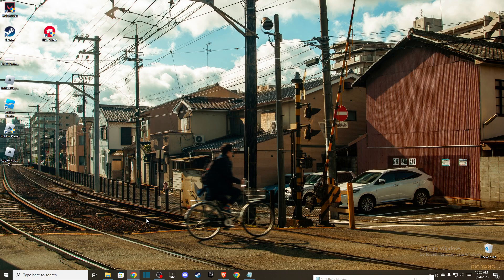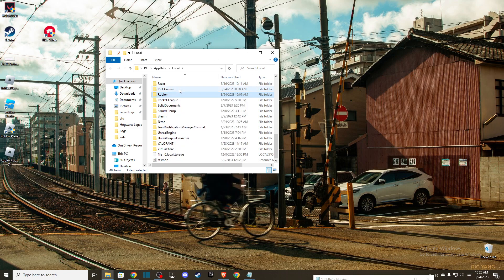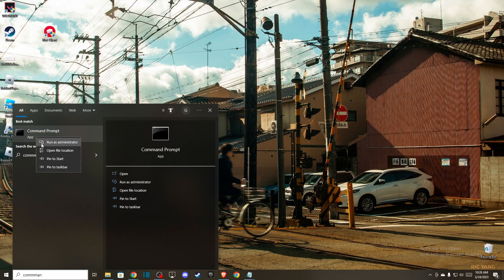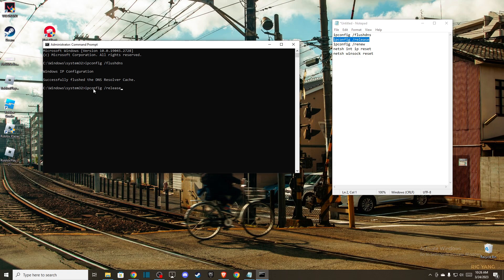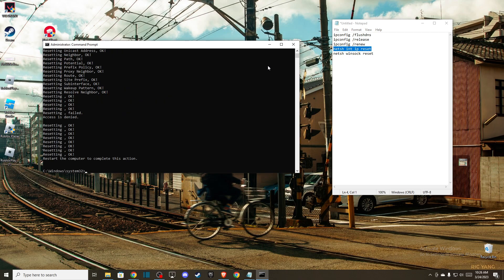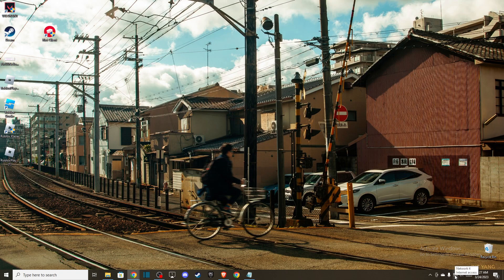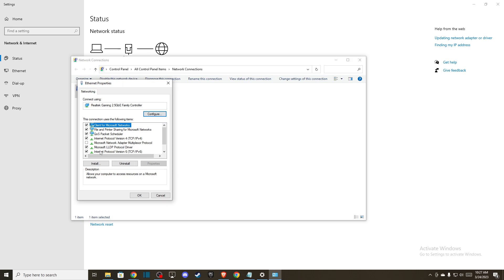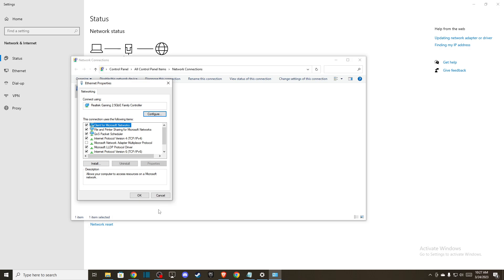How To Fix Roblox Error Code 273 - Same Account Launched Game From Different Device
In this video I will show you How To Fix Roblox Error Code 273 It's really easy and it will take you less than a minute to do it!